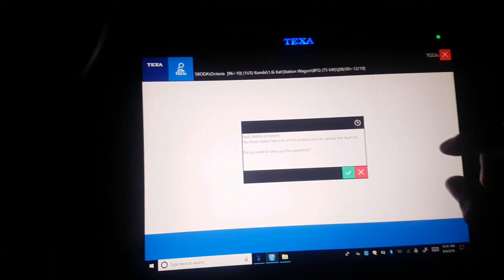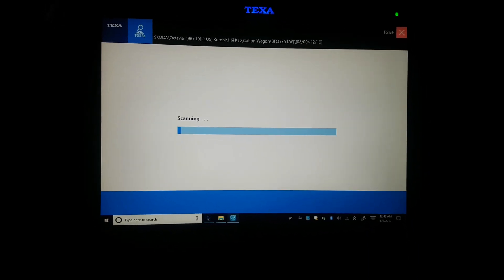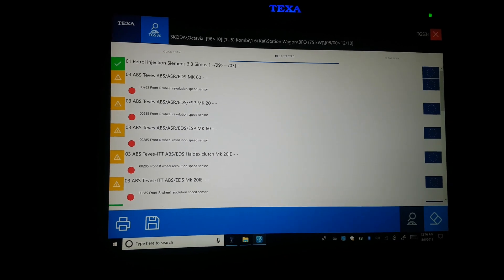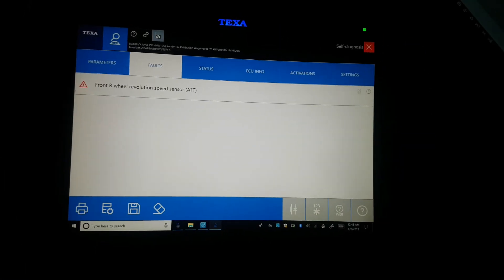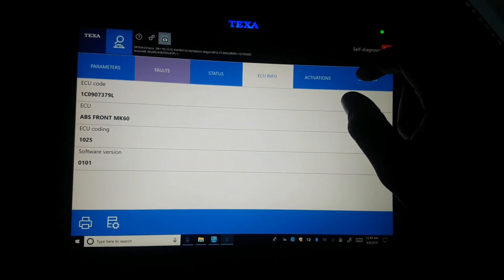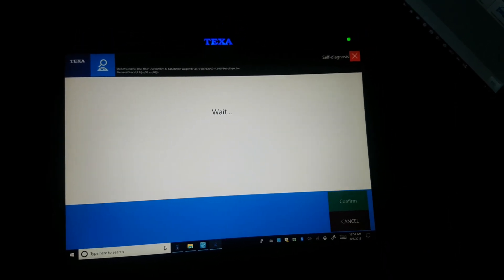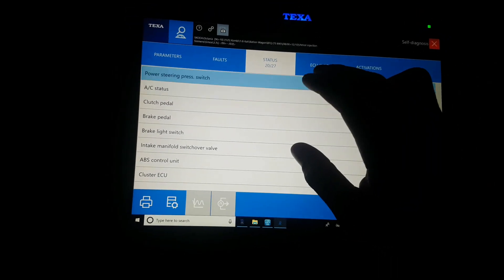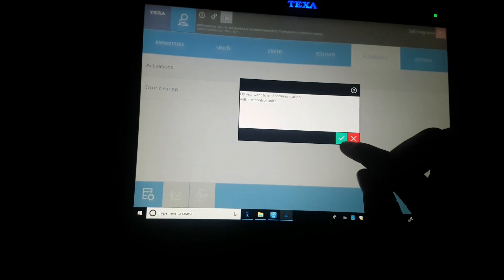TEXA IDC5 review. Great scan tool(diagnosing Skoda Octavia 1.6l )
Texa IDC5 great bidirectional scan tool